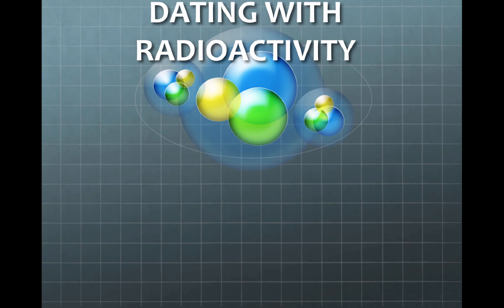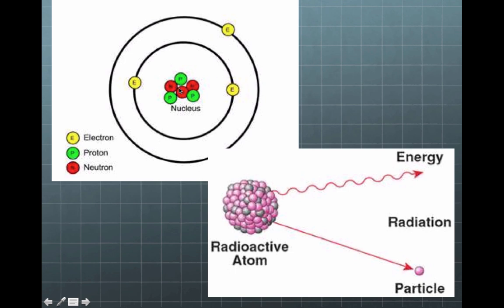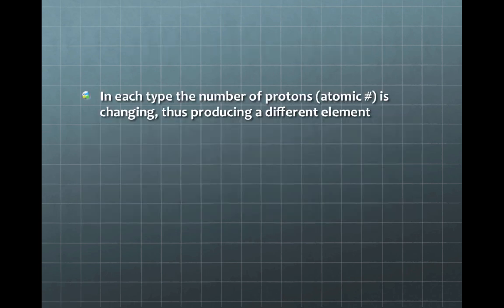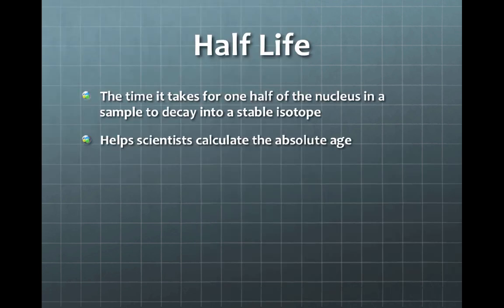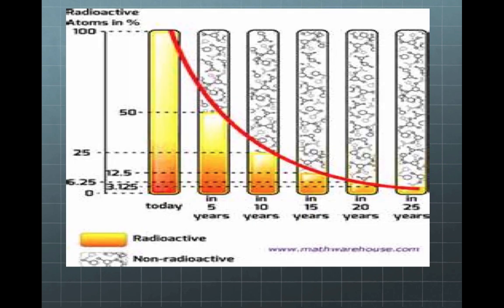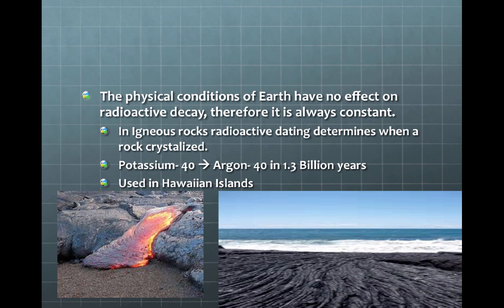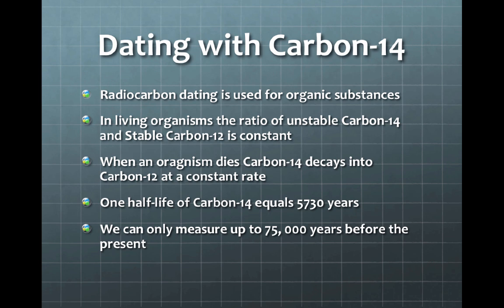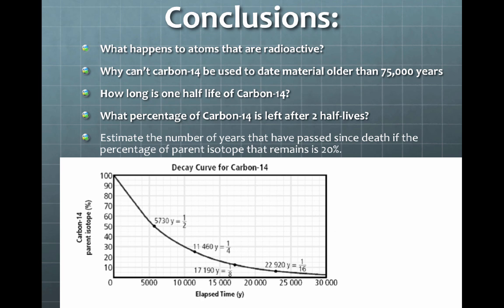Dating with Radioactivity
Table of Contents:

00:55 - ABSOLUTE AGE
03:55 - Radioactive isotopes
04:18 -
05:17 -
06:26 -
06:50 - Radiometric Dating
06:52 -
10:14 - Conclusions: